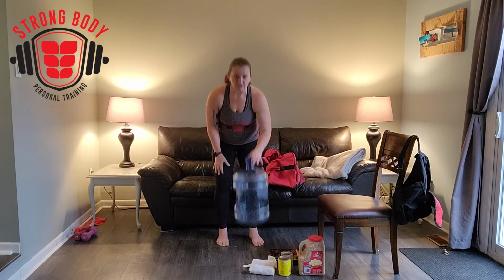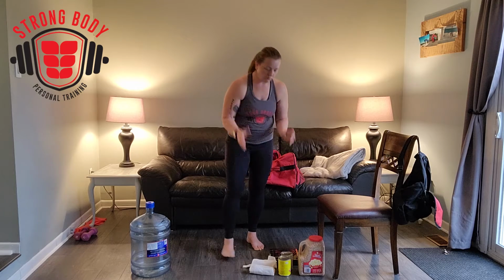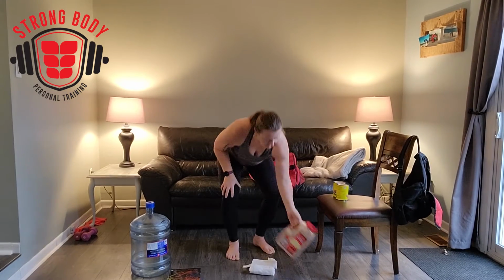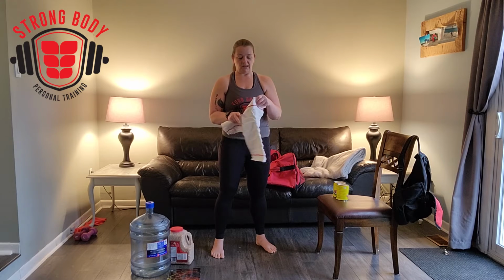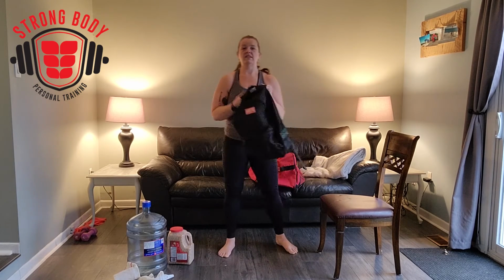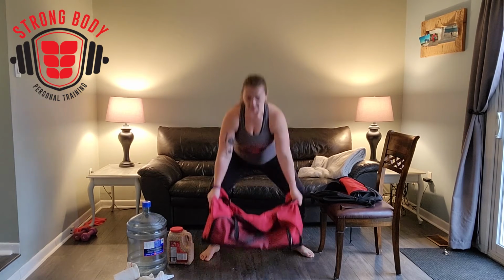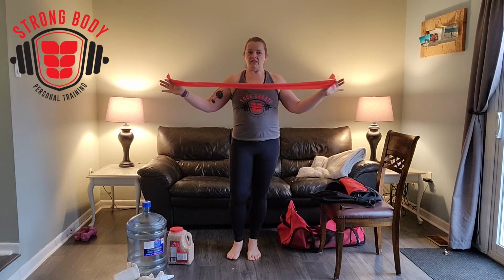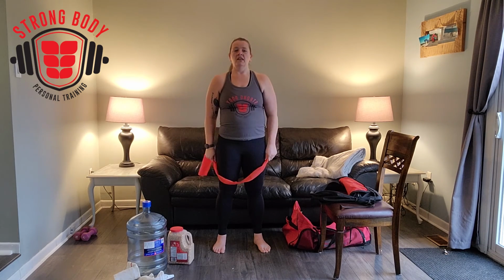What to do when you don't have weights!